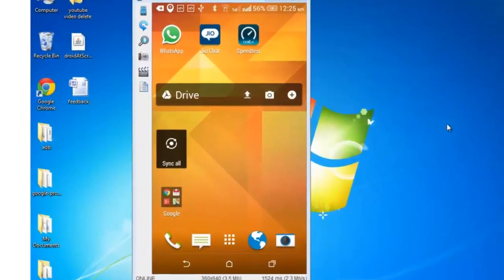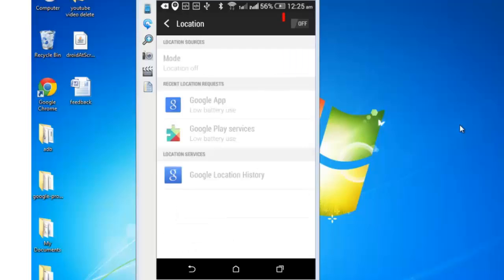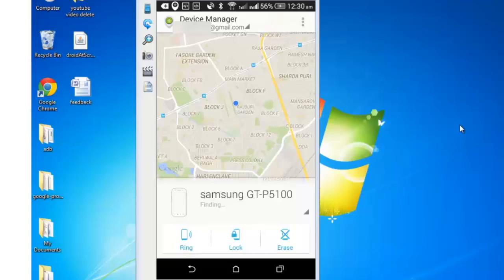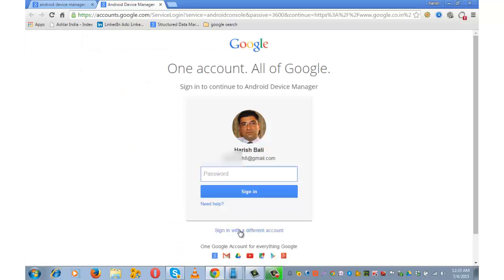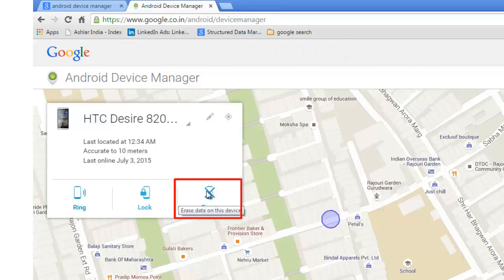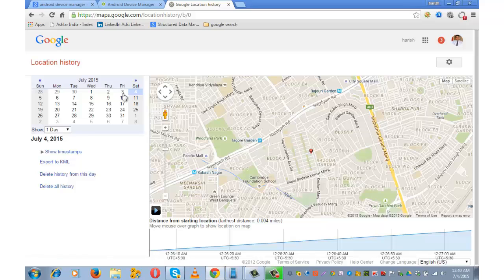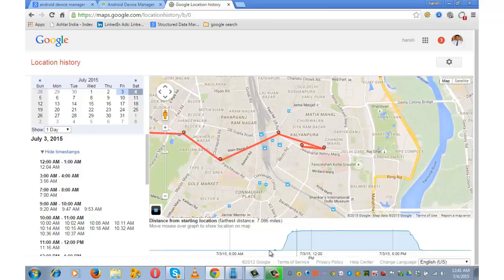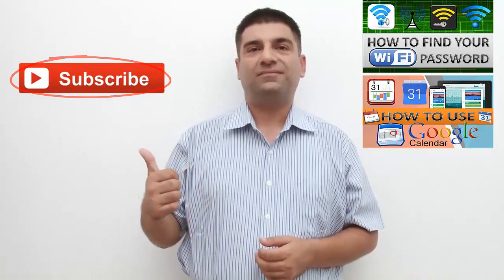How to track location of Android mobile phone?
If you lost your android device, you can easily track its location using an app called, “android device manager”.  This tutorial explains the steps through which you can find location of your android device on your desktop or on any other android handset.

I use this app to track location of my wife, whenever she is travelling out of city and gets stuck, so I help her reach out her destination by remotely tracking her cell phone.

Some of the interesting features of this app are –

1. Ring – If you kept your phone somewhere but don’t remember it’s location, more over its on silent mode, you may really face night mare in tracing it. So by using this app, you can reach approximate location of phone and then click on ring and your phone will start ringing for 5 minutes at full volume.
2. Lock – This feature allows you to lock your android device with password and also set your call back number, so any one with good intentions can call on that number and speak to you.
3. Erase – If your phone has been stolen and there is no hope for recovery, you can simply click on erase and all the data on phone will get deleted, only data that will not get erased is the one that is on SD card.
4. You can also login as a guest, which means if you wish to help someone track his cell phone, you can do that from your handset or desktop provided the app is installed on that lost handset.
5. Last but not the least feature of this is – You can go and track location history of your android device. This feature can really be helpful in tracking lost devices.